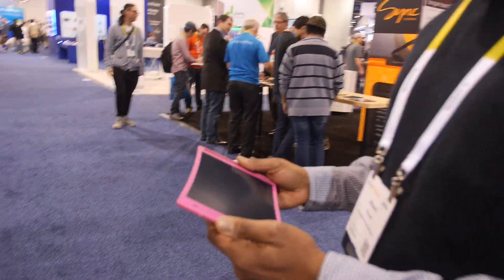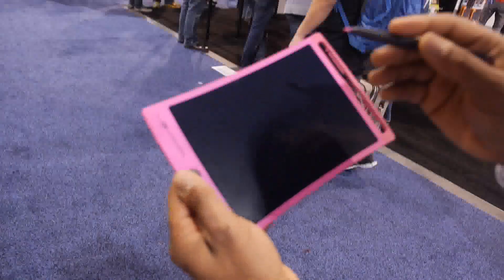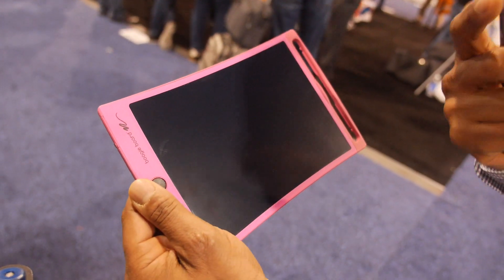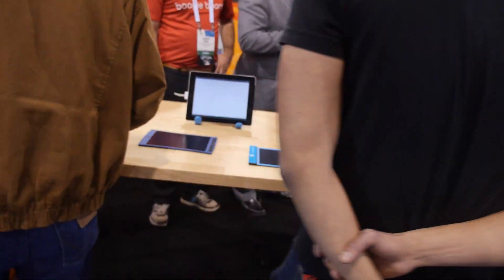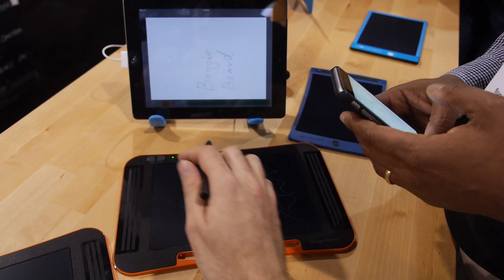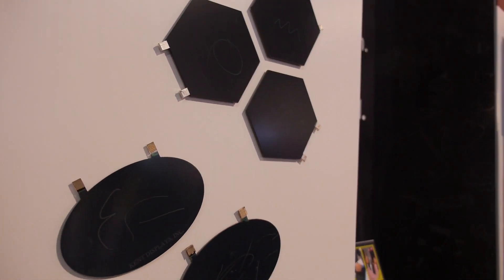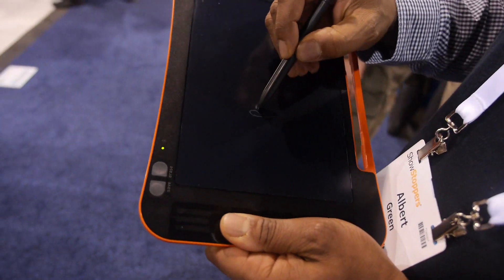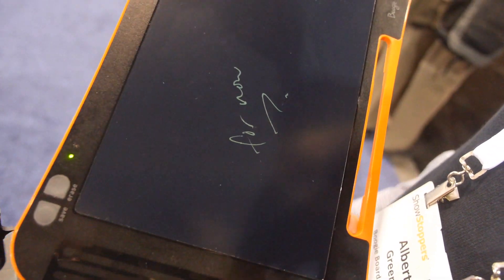Kent Displays electronic writing with digitizer ready to integrate to new devices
Dr Al Green, CEO of Kent Displays explains his company’s products and technology at CES. Their booth showcases a number of products including the popular Boogie Boards Dr Green talks about the next generation of products using cholesteric LCD to ship this year, contrast is improved, the devices are designed for the consumer markets, new models at different sizes and features. The Boogie Board products can write and erase and they can also be made with digitizer technologies to capture the pen strokes to the built-in memory and bean using Bluetooth to any phone/tablet, which can be on the other side of the device. Kent Displays has shipped millions of units each year with volumes increasing rapidly. The display technology is cholesteric LCD, it is made in a roll to roll form and on plastic, its thin, light and sunlight readable. They also preview a new toy called Boogie Board Play and Trace which shows an almost transparent LCD which can be laid over a sheet of paper with pre-printed alphabets or drawings for kids to use as a learning tool. Kent is now shipping their products in retail stores via Costco, Walmart, Amazon and are in 30 countries and their technology is growing fast. Interested hardware makers can inquire about integrating CH-LCD to new innovative devices by contacting Kent Displays